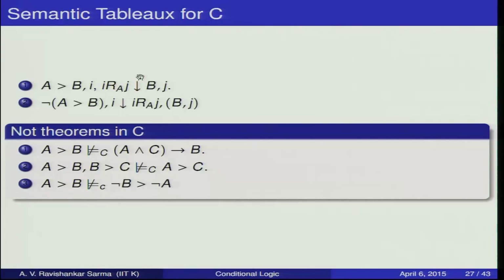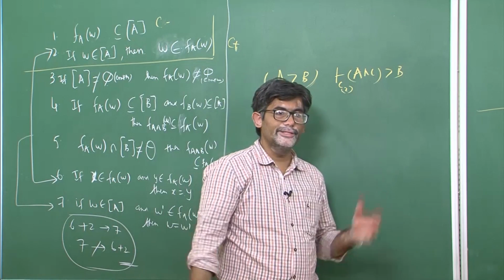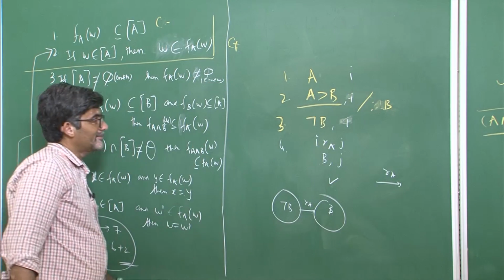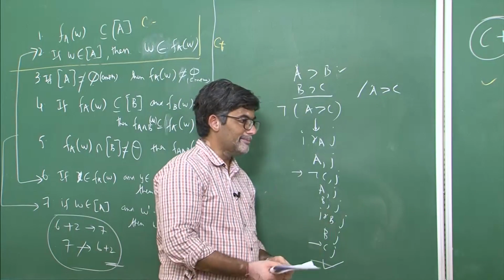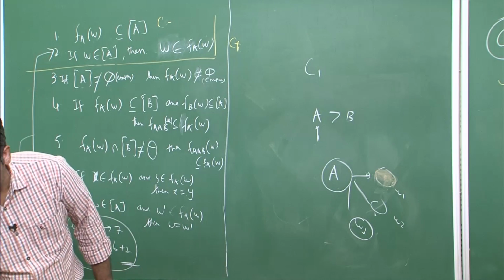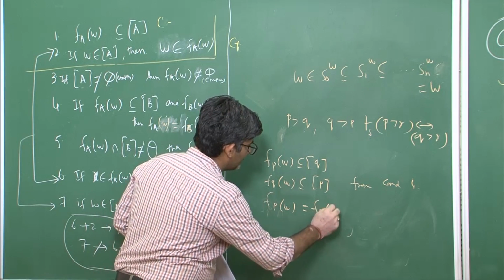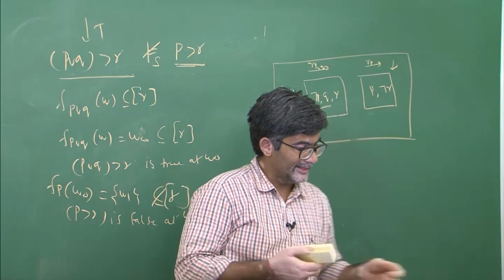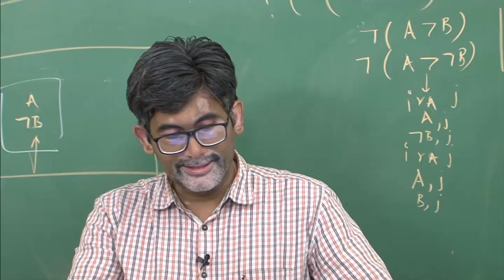Conditional logics: C, C+, S, C1, C2 & conclusion